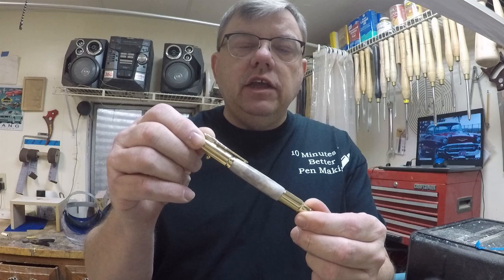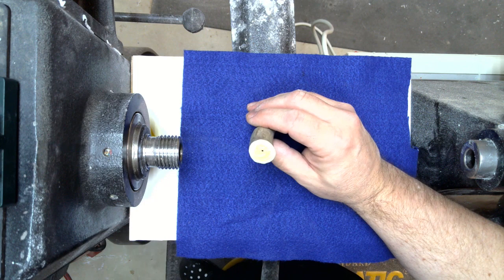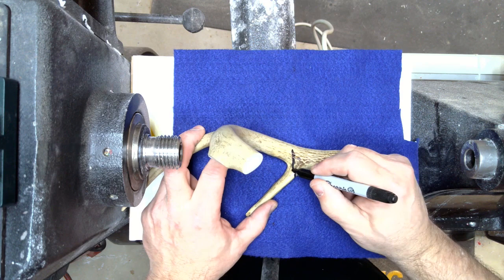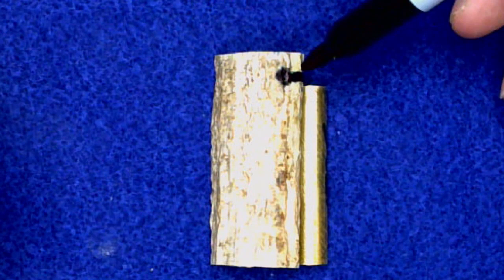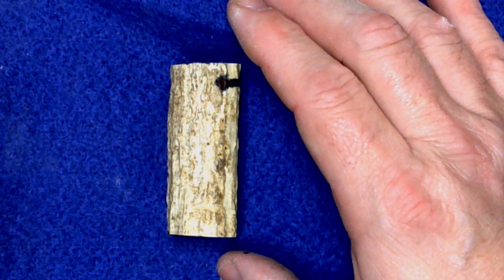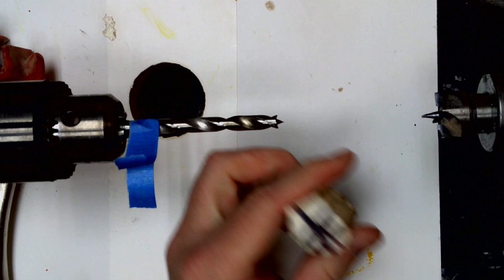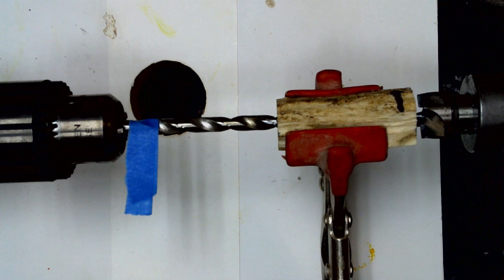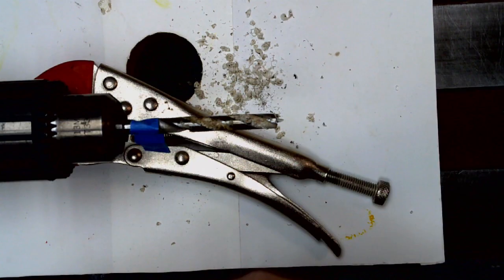10 Minutes To Better Pen Making - Deer Antler Prep - Mark Dreyer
This one was based on a few people asking me about how I prep deer antler for turning. We explore antler selection, layout, drilling and a little on finishing. The goal is to maximize the antler while getting the best blanks we can and little issues. Hope this one helps.

In this series of videos, I plan to take individual topics and explore them and discuss them 10 minutes at a time. I will use my 25 years as a pen maker to give tips and tricks on the topic. Each topic will only be 10 minutes. We will explore everything from kit and blank selection, to drilling, to turning and turning tools, finishing, and marketing and sales.